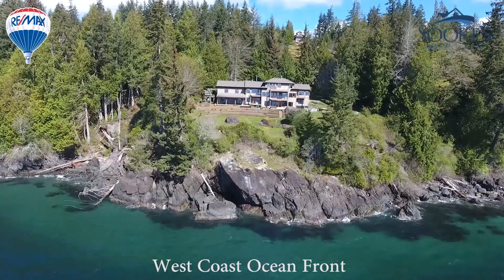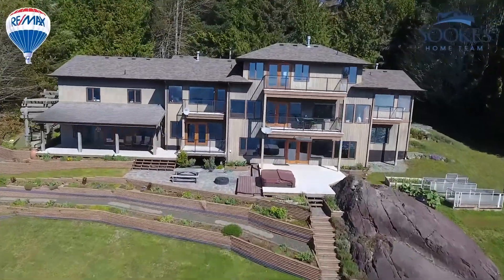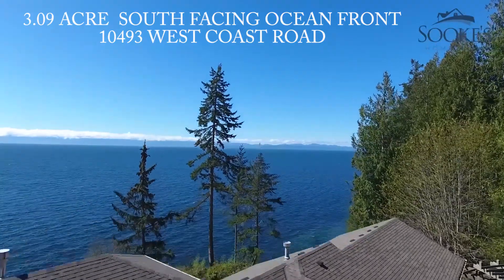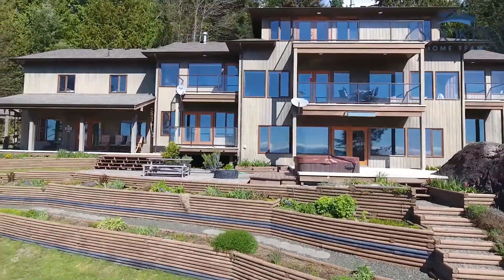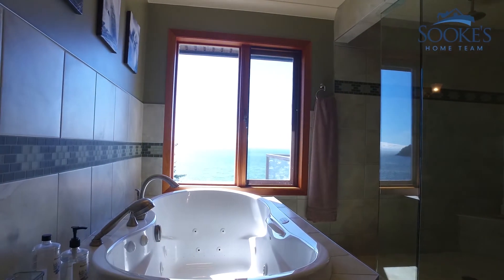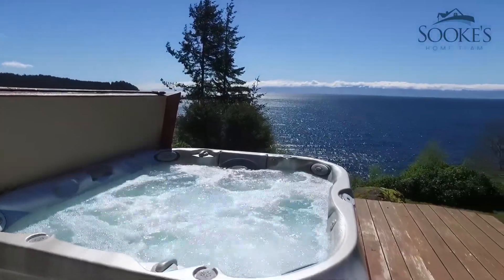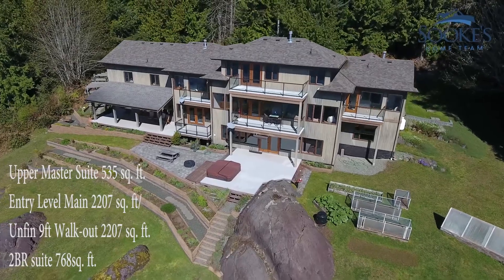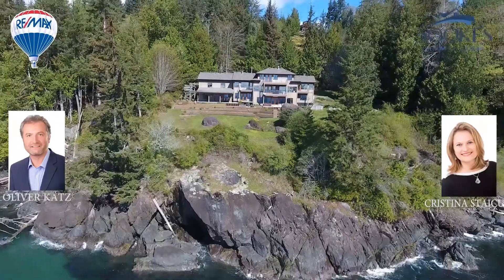10493 West Coast Road Sooke B C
Pure. The unmistakable West Coast is embodied here in this timeless Larry Alexander built masterpiece on an unspoiled sunny, south facing 3.09 acre Oceanfront Estate, flanked by shallow coves and a dense conifer perimeter. Totalling over 5800 sq ft it's a cohesive layout amalgamating indoor & outdoor spaces in a remarkable display of esoteric design. A tree lined driveway intrigues leading to a home that delights with mesmerizing day and night views that soothe the soul. 2200 sq ft entry level main, upper 535 sq ft exciting master domain with perched balcony, unfin. 2200 sq ft 9 ft walk-out, sep. 750 sq ft 2 BR S/C suite. Perennial beds, borders & massive boulders lie relaxed in the expansive open lawn area. Impressive West Coast Lifestyle!